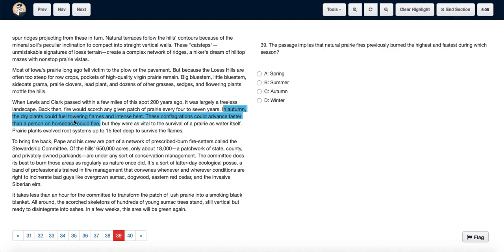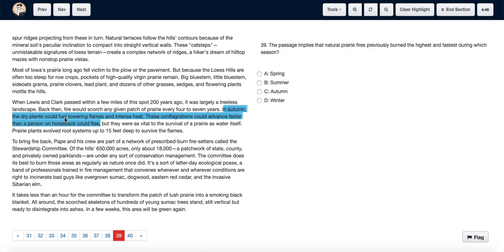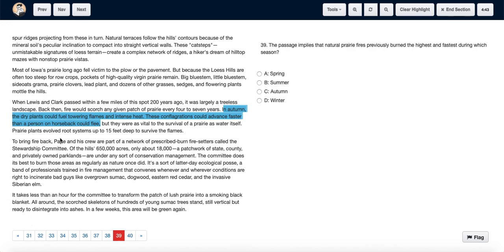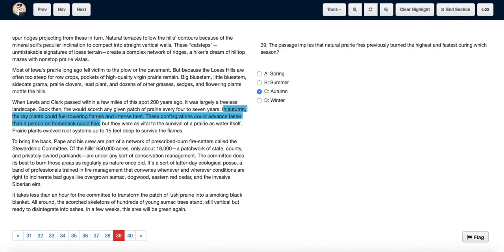ACT Test 26 Section 3 Question 39